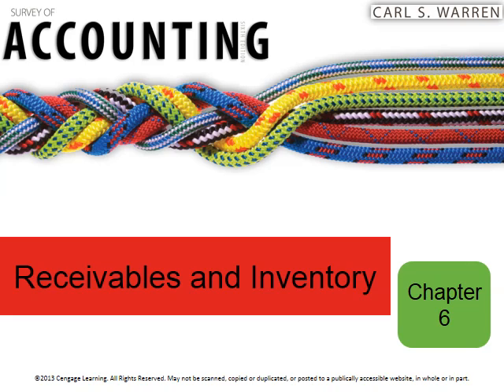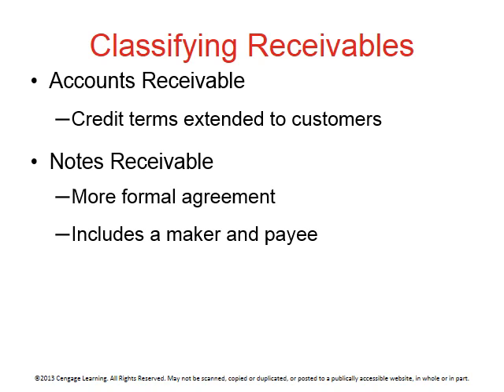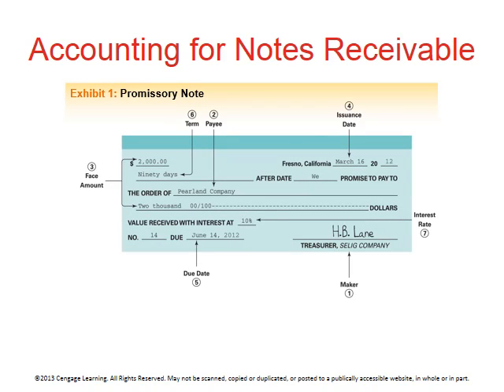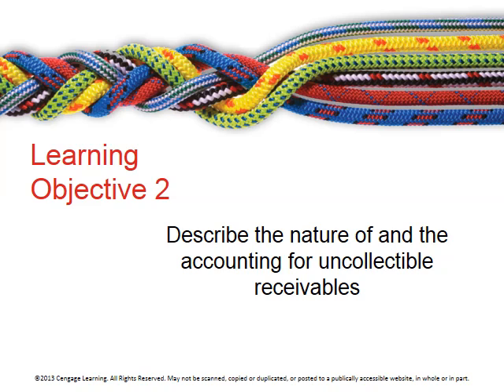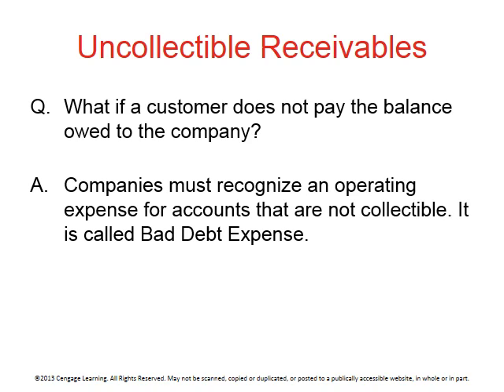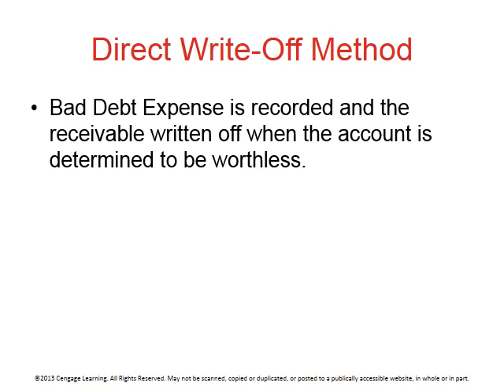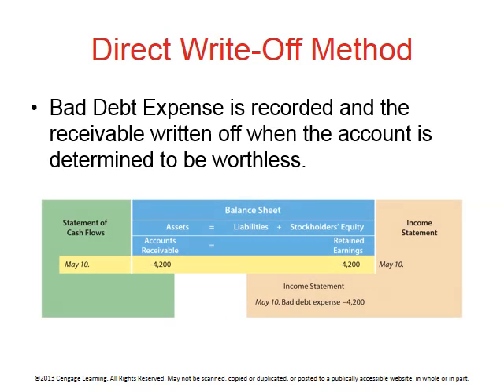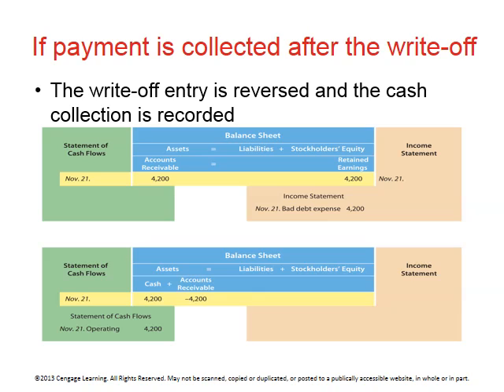Chapter 6 Powerpoint Pt 1